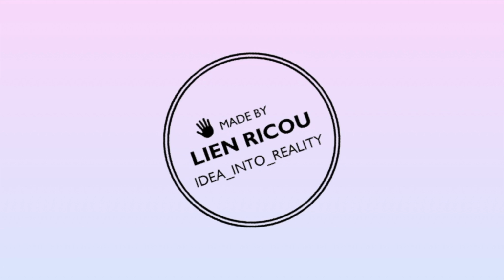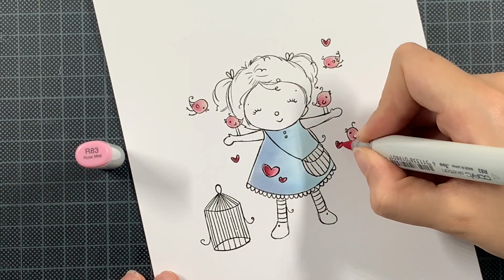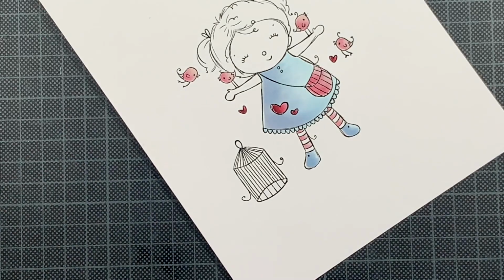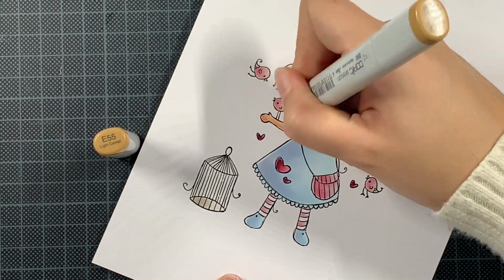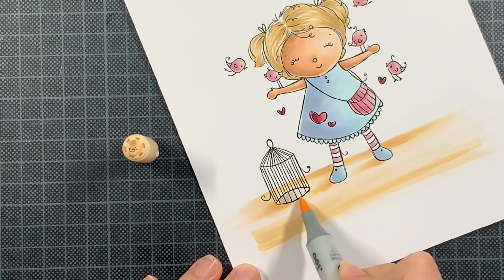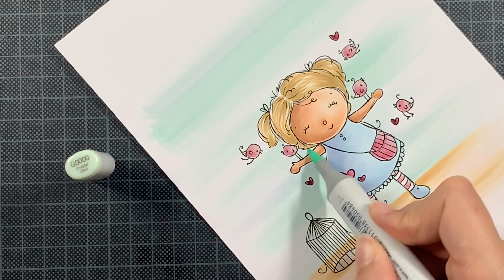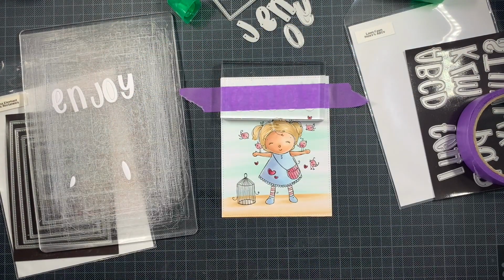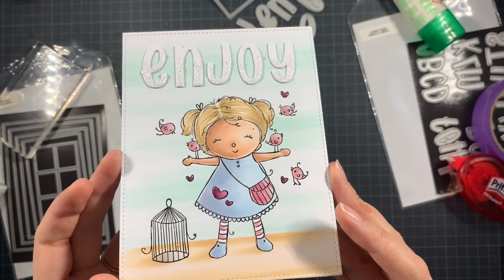NEW RELEASE: Rachelle Anne Miller - Birdy Love (digital stamp)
Hello, welcome back to my blog. Today I am sharing some inspiration with a new stamp designs from Rachelle Anne Miller Designs. This new digital image is called Birdy Love.

Supplies:
Rachelle Anne Miller - Birdy Love (digital stamp)
Lawn Fawn - Henry's ABC
Transotype: Perfect Colouring Paper
Copic Markers: see blog
Stickles: Star Dust
Ranger: Glossy Accents
Tombow Multi Mono Liquid Glue